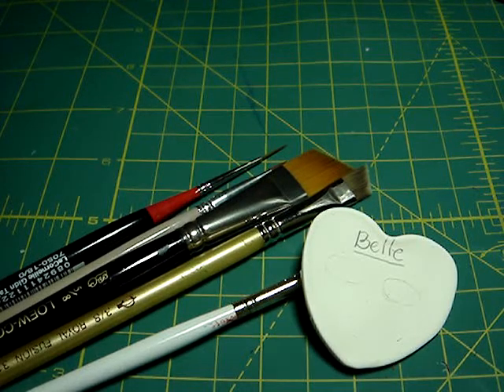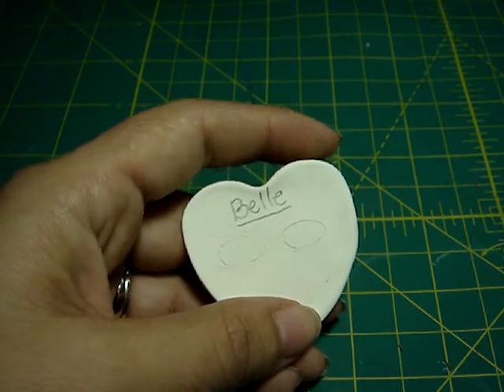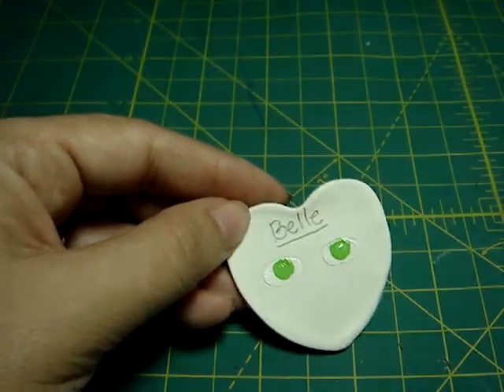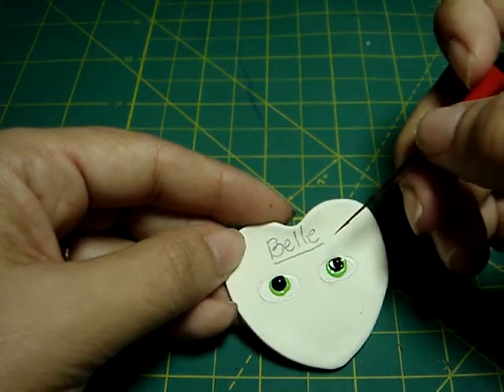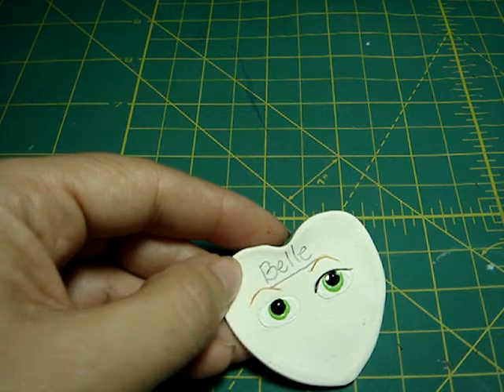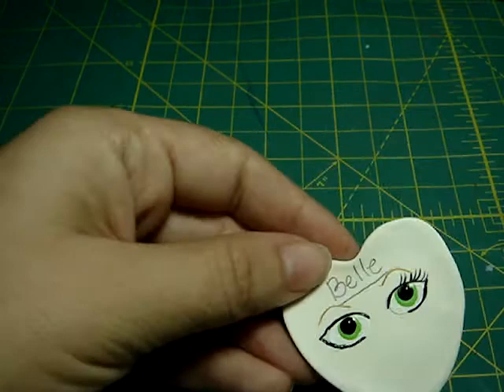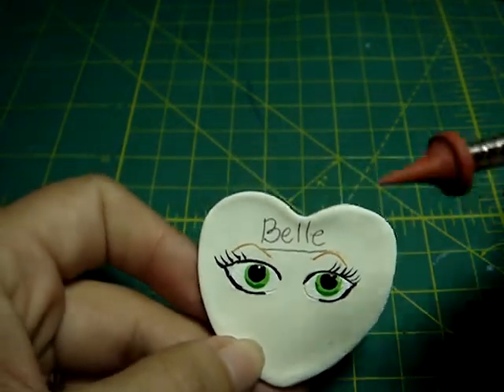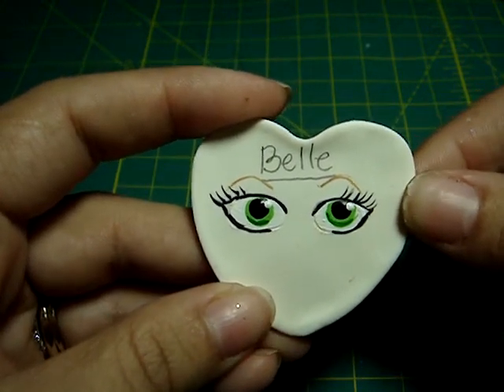Tutorial - How to paint Belle's eyes for your cake topper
Hi everyone,
As requested, here is the video teaching how to paint Belle's eyes..she is the cute princess from Beauty and the Beast
Hope you like it ;0)

Keep in touch because our website http:/ will have really cool news soon .